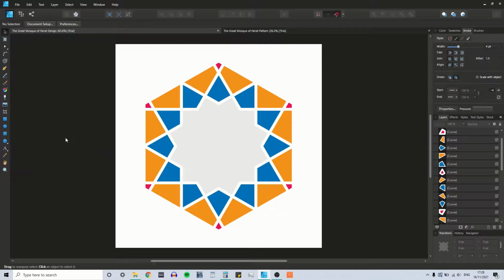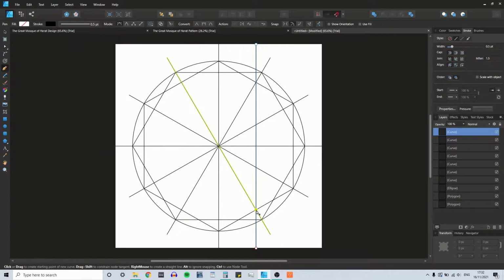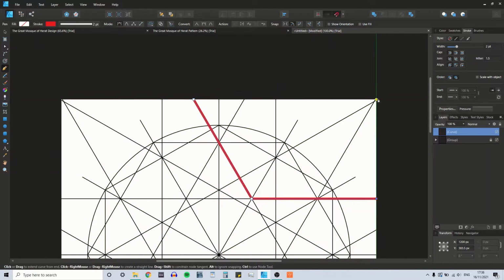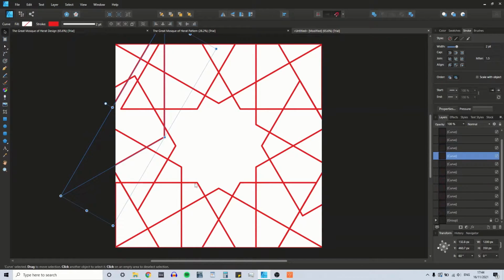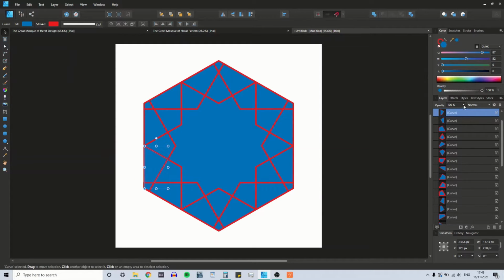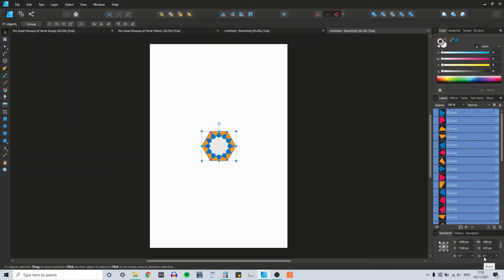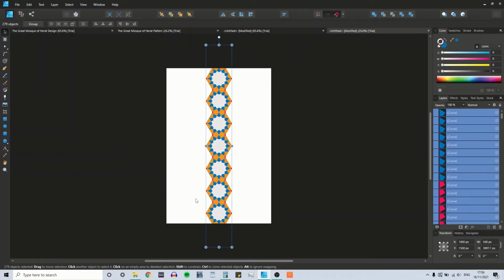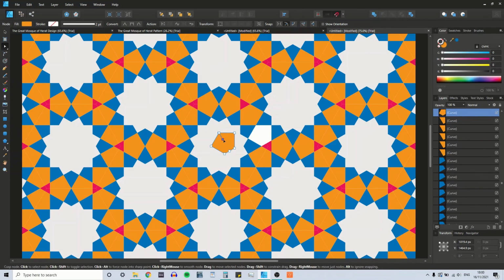Draw an Islamic Geometric Pattern in vector graphics software Affinity Designer - Tutorial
In this video I'll show you how to draw 'The Great Mosque of Herat' pattern from Eric Broug's book 'Islamic Geometric Patterns' on Affinity Designer (You can more or less follow the same steps in Adobe Illustrator and other vector graphics software).

Younus